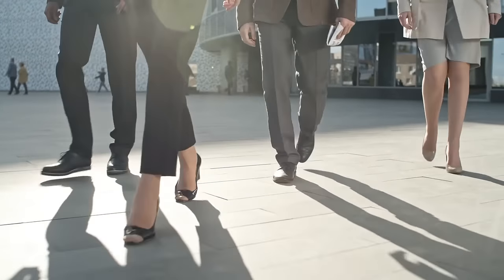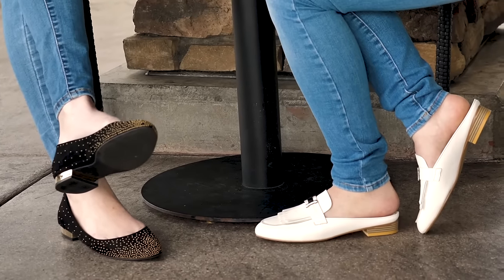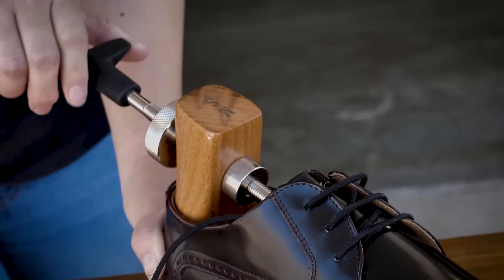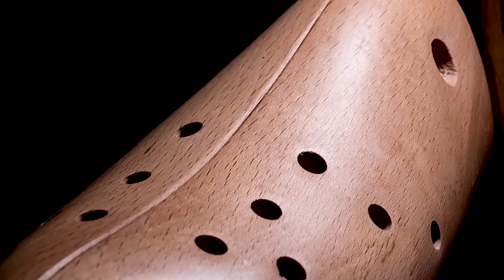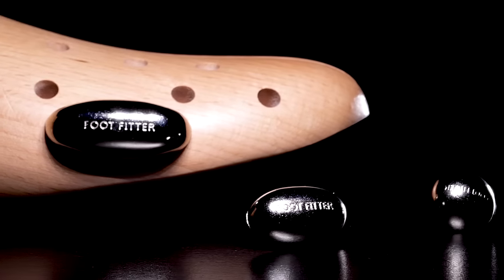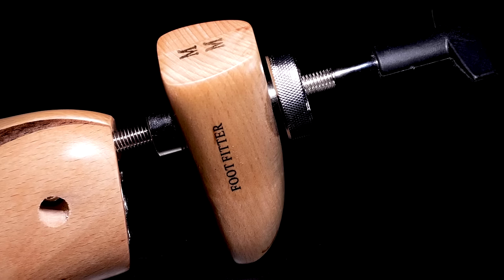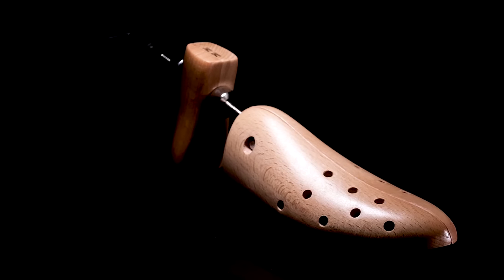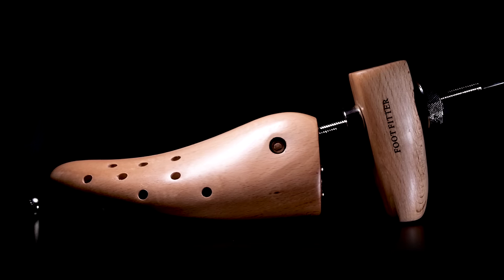FootFitter Premium Professional 2-Way Shoe Stretcher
For the most well-built and reliable two-way stretcher, look no further than the FootFitter Premium Professional 2-Way Deluxe Shoe Stretcher. This shoe width and length stretcher features sturdy stainless steel hardware and polished beech wood heel and toe blocks for unmatched quality and reliability when making adjustments to your favorite pair of shoes. Each shoe expander also features several plug holes in the toe block where you can insert the included corn and bunion plugs for spot stretching.

The FootFitter Premium Professional 2-Way Deluxe Shoe Stretcher will work on flat-sole footwear including sneakers, bucks, and flats. There's the FootFitter Premium Professional 2-Way Deluxe Shoe Stretcher, and there's everything else; get the best 2-wayshoe stretcher, and throw out the rest.